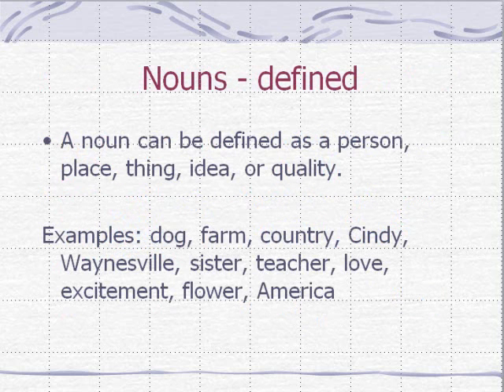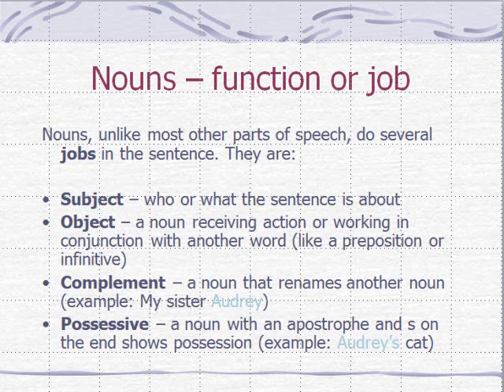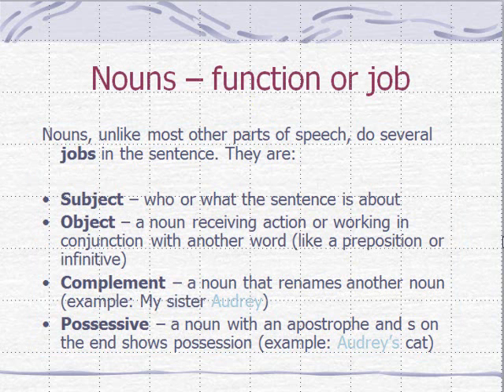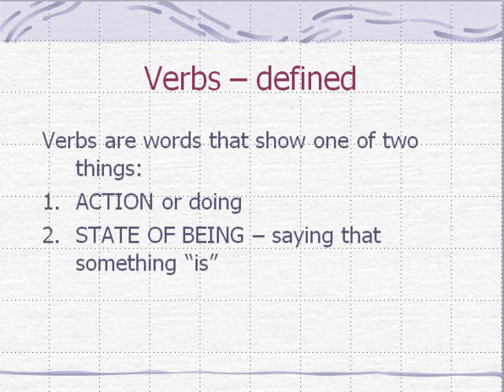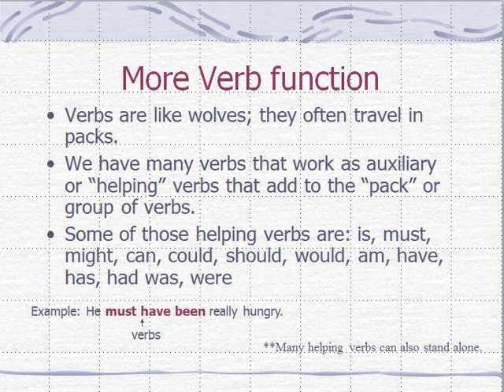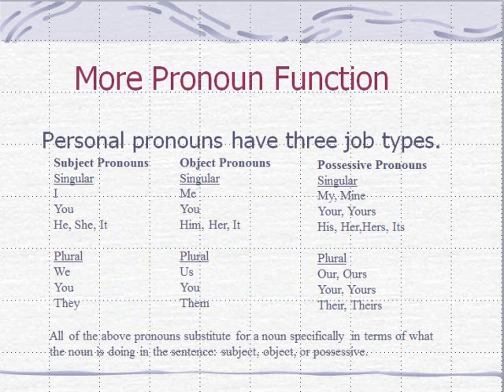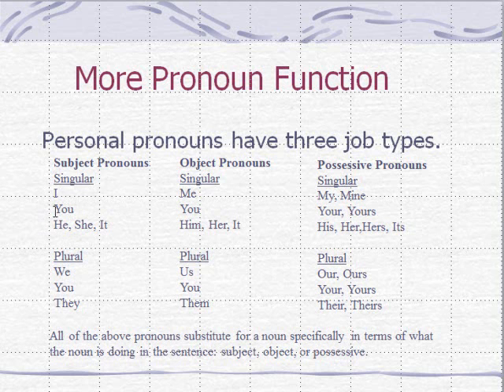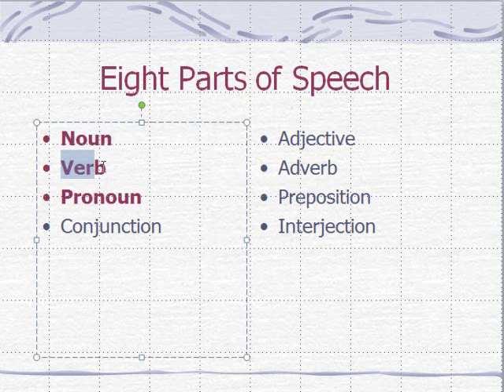Parts of Speech I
This PowerPoint lecture begins the exploration of three parts of speech: nouns, verbs, and pronouns.